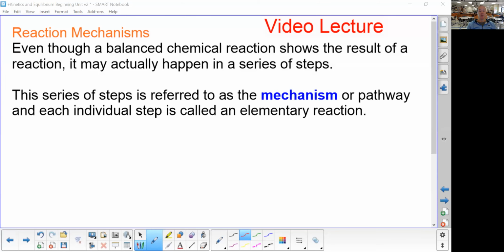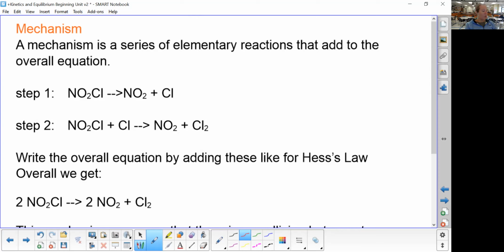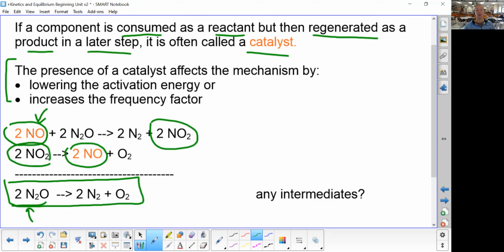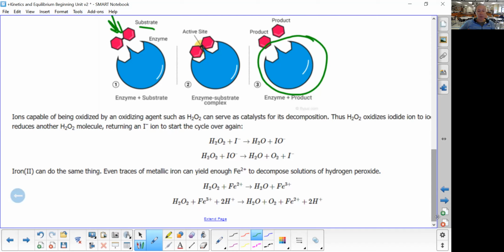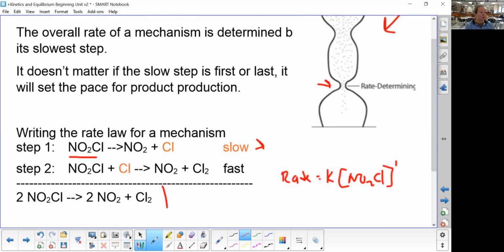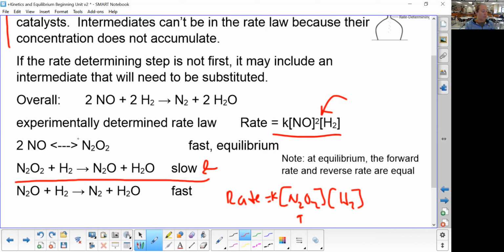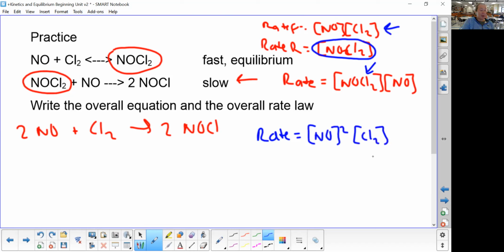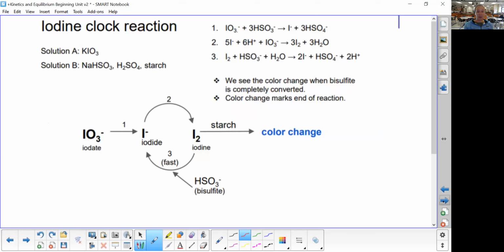Reaction Mechanisms and Catalysts